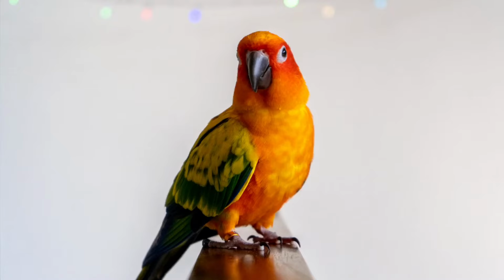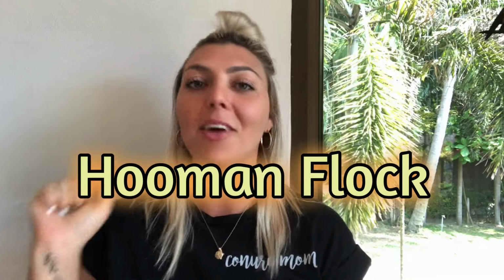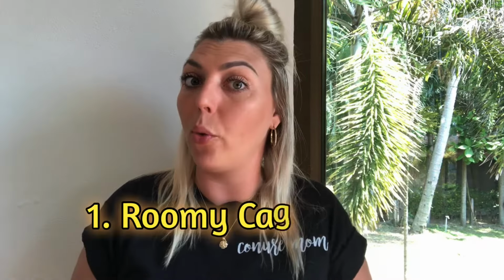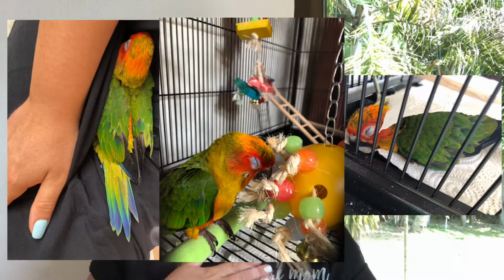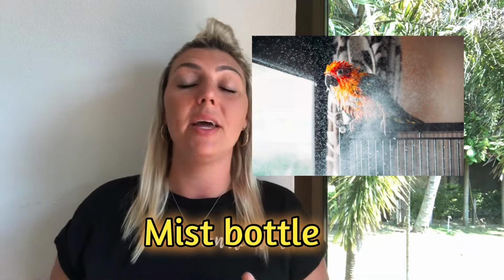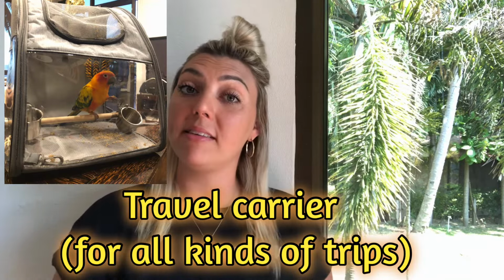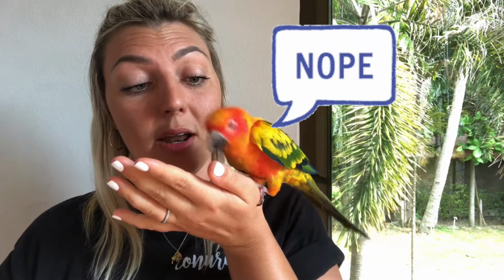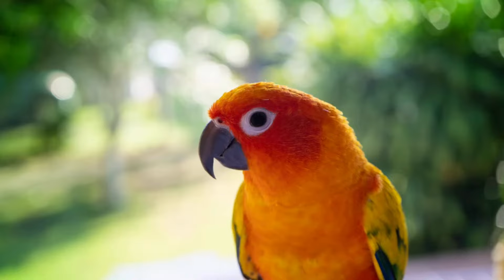Everything You Need When You Get a Baby Sun Conure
Bringing home a baby sun conure? This video covers everything you need to know to set up a safe, happy, and healthy home for your new feathered friend. I share the essential supplies, dos and don’ts, and tips to ensure your baby sun conure gets the best start in their new environment.

From cages and perches to toys, feeding tips, and proper care routines, you’ll learn exactly what your baby sun conure needs to thrive. I also discuss formula advice, weaning tips, and how to make the transition from breeder to home smooth and stress-free. Perfect for first-time sun conure owners or anyone wanting to be fully prepared! 🐥